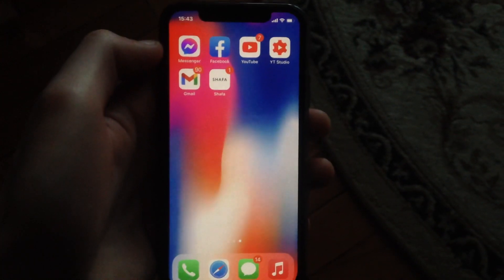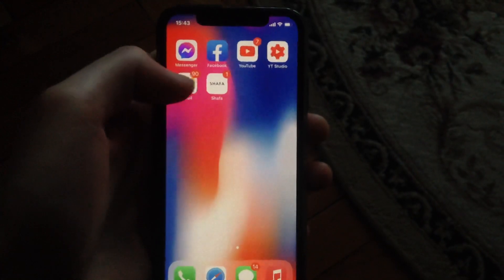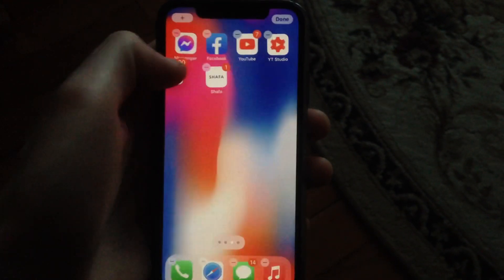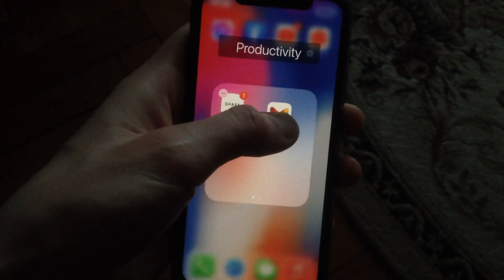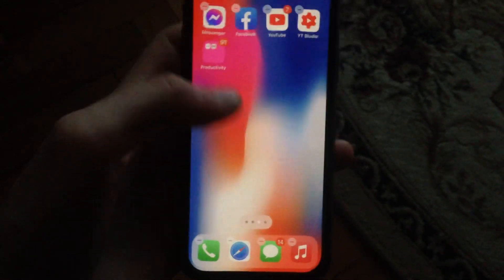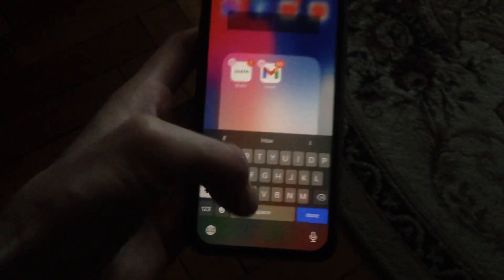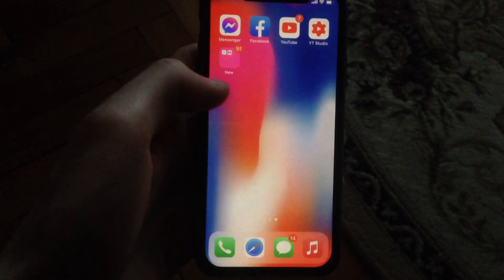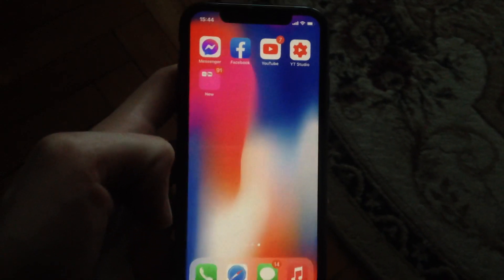How To Create A File Folder On iPhone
If you don’t know How To Create A File Folder On iPhone , this video is for you.